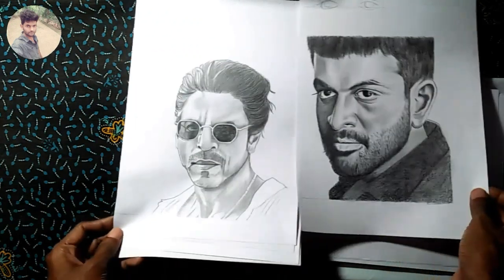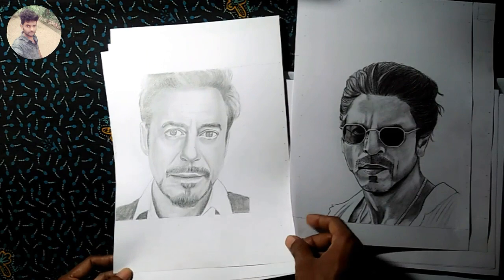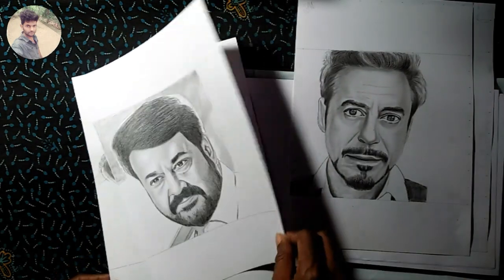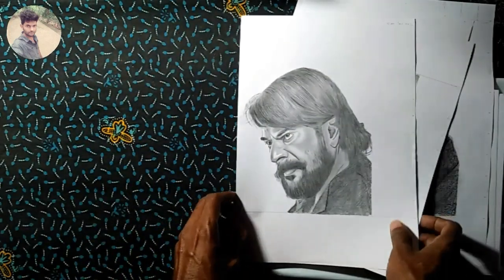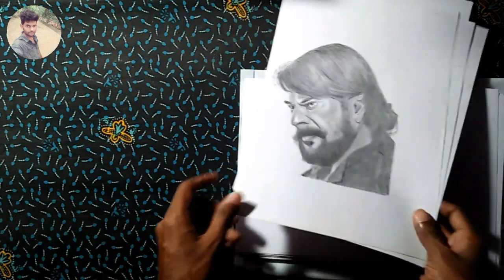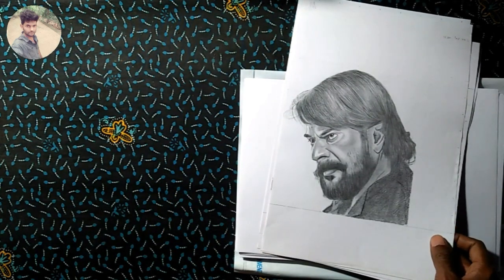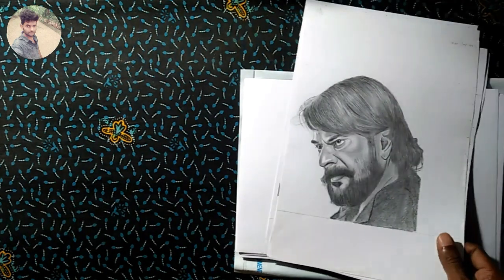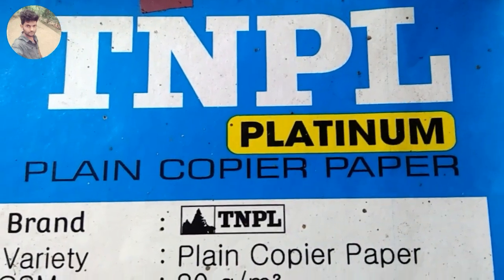Which paper is Best For You Artwork!? Best drawing paper for beginners? Malayalam / Arun ArtBook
How to use Drawing Grid Maker App Grid Method Explained

ഇങ്ങനെ Grid ഇട്ടു വരച്ചു നോക്കു outline perfect ആയിട്ടു ചെയാം Malayalam Grid method Explained